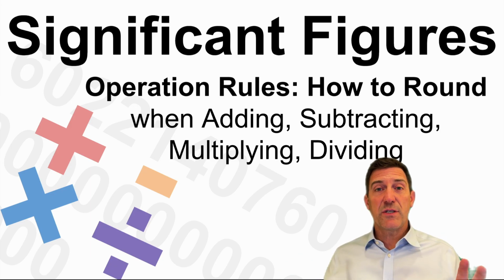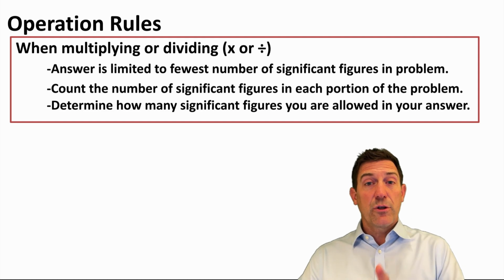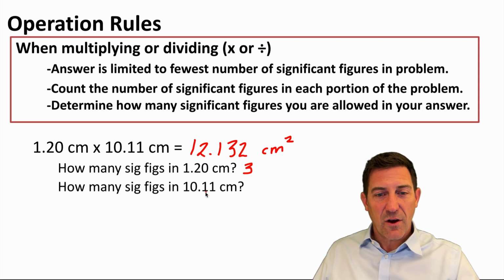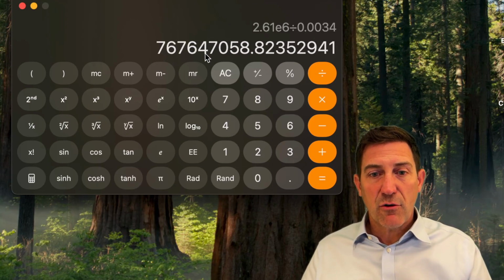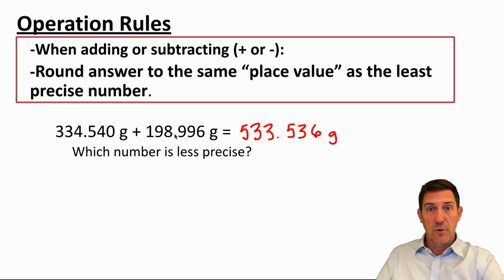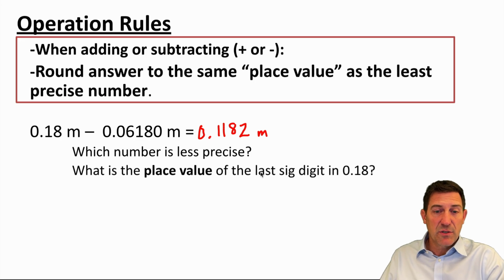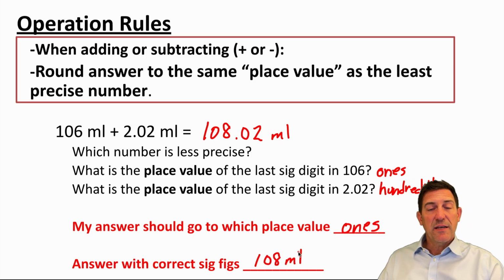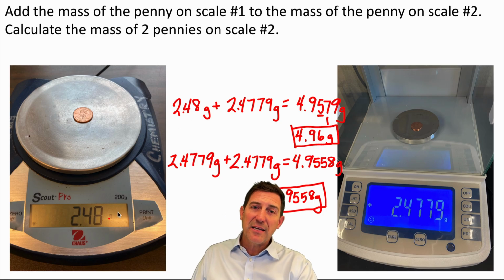Significant Figures - How to do Math with Significant Figures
Craig Beals explains how to properly round your answers for addition, subtraction, multiplication and division using significant figures. Significant figures shows the precision and accuracy of measurements and it provides a standardized method for doing math that ensures that everyone gets the same answers to all science math problems.

To learn Significant Figures, watch the other videos in this series in the following order:

Craig Beals has been teaching Significant Figures in his high school science classes for 20 years and has developed the simplest methods to learning and understanding how Significant Digits work.